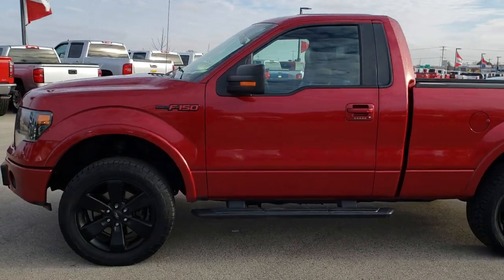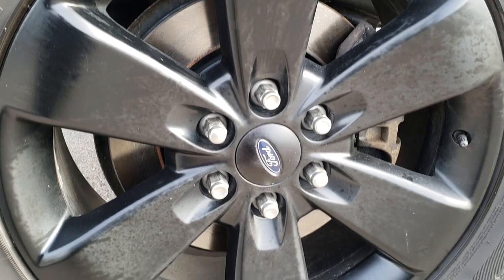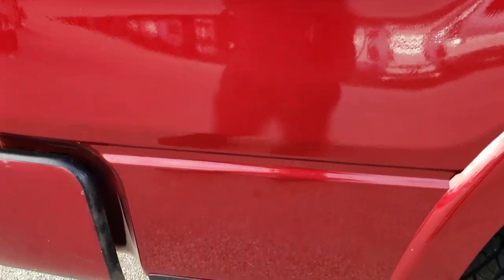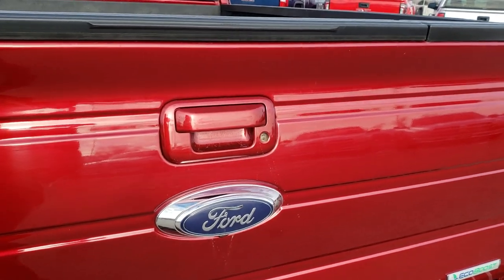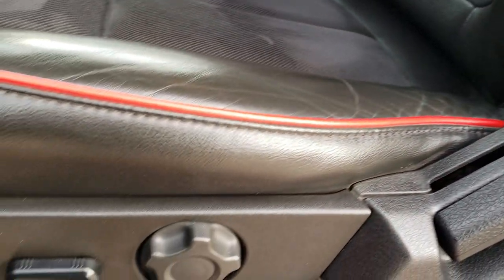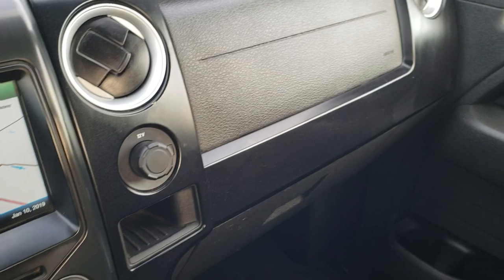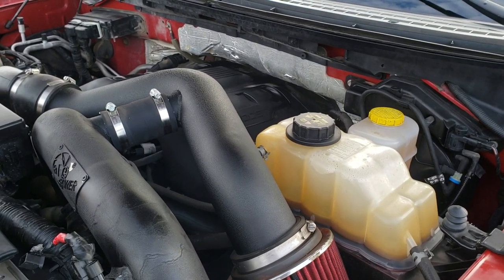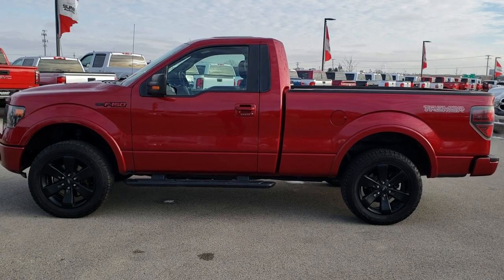2014 FORD F150 TREMOR PACKAGE REGULAR CAB WALK AROUND REVIEW SOLD! 9874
This 2014 Ford F150 Tremor edition with the 3.5 Liter Ecoboost in Ruby Red Metallic is the truck we did a video walk around review of today.

Thank you for checking out rhis video of this 2014 Ford F150 Regular Cab Tremor Edition Truck.

STOCK: 9874
PRICE: $24,999
MILES: 68,249
MAKE: FORD
MODEL: F150
VIN: 1FTMF1ETXEFB09952
LOCATION: FOND DU LAC OSHKOSH WISCONSIN, 54937 TRUCKS ON 41

CLEAN TITLE HISTORY! 3.5 Liter Turbocharged V6 Twin-turbo Ecoboost Engine, 365 Horsepower, Tremor Plus Package, Two Door Regular Cab, Short Box 6 1/2 Foot Shortbox, FX Appearance and FX4 Offroad Suspension Package, 6 Speed Automatic Transmission, Automatic Transmission Center Console Shifter, Turn Dial 4x4 Four Wheel Drive 4WD, Factory GPS Navigation System, Reverse Backup Camera Rearview Camera, Power Driver's Seat, Black Ebony Leather Seats, Suede and Leathers Seats, Bucket Seats, 4.10 Gears with Limited Slip Differential, 20 Inch Rims Premium Wheels, Painted Alloy Rims Premium Wheels, Four Wheel Disc Brakes, Factory Painted Stepbars, Spray-in Bedliner, Bedrail Covers, Fog Lights, HID High Intensity Discharge Headlights, Reverse Sensors, Securicode Driver Side Doorcode Keyless Entry, Easy Fuel Capless Fuel Fill, Locking Tailgate, Tailgate Step Assist Manstep, AM / FM Radio Tuner, Sirius/XM Satellite Radio Capabilities Sirius / XM, CD Player, MyFord Touch System, Microsoft SYNC System with Bluetooth, Hands-Free Audio System Blue Tooth, SD Card Slot, USB Jack Portable Audio Connection, Keyless Entry with Factory Remote Start, Rear Window Defroster, Adjustable Height Seatbelts, Driver and Passenger Front Air Bags, L.A.T.C.H. Child Safety System, Side Curtain Air Bags SRS Safety Restraint System, Multi-Function Steering Wheel Controls, Compass, Outside Temperature Display and Mileage Display, Power Adjustable Pedals, Factory Floormats, Air Conditioning AC, Cruise Control, Power Locks, Power Windows, Automatic Headlights Autolamp, Tilt/Telescope Steering Wheel, Ruby Red Metallic Tinted Clearcoat, CLEAN AUTOCHECK! This is one of the sharpest

STOCK: 9874
PRICE: $24,999
MILES: 68,249
MAKE: FORD
MODEL: F150
VIN: 1FTMF1ETXEFB09952